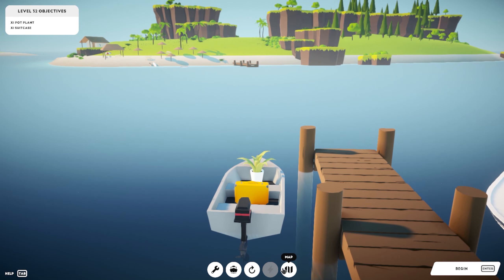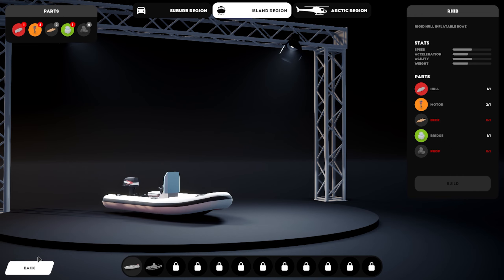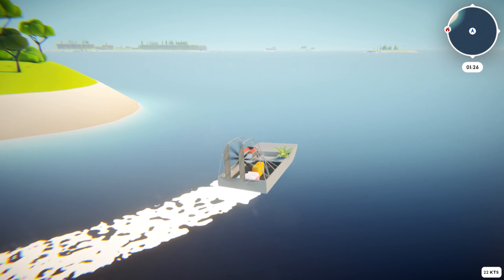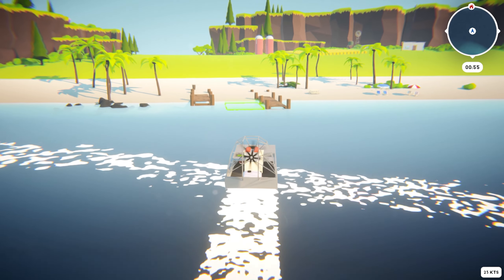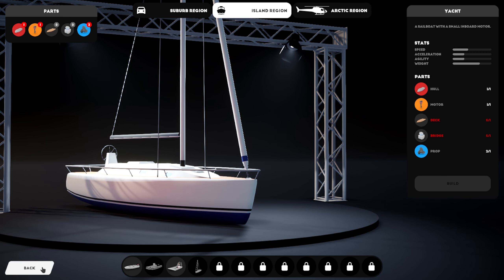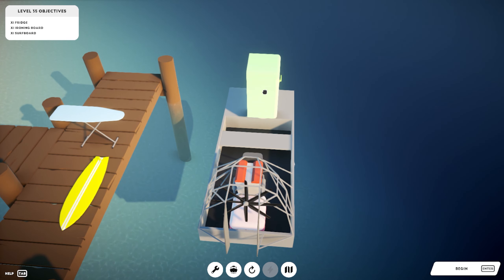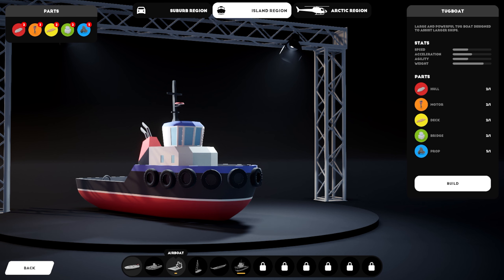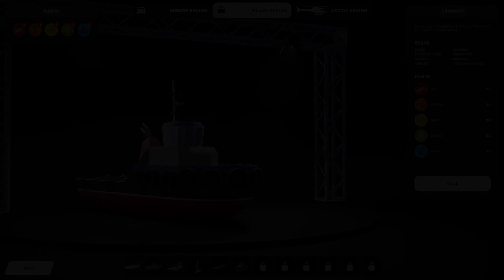Starting the water campaign in Radical Relocation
Playlists Main Series:
Donations will be used to keep this channel rolling and to get more giveaways
AMD Ryzen 9 3900XT 12 CPUs
Gigabyte Geforce RTX 4070 12GB
Memory 32GB Ram
M.2 1GB
2X 500 GB SSD
2T HDD
Motherboard: Asus Prime X370-Pro
Keyboard: Logitech G213
Mouse: 2012 Trust GXT 31
Headset :  Sharkoon skiller
Recorder : OBS
Microfoon : Snowball Blue